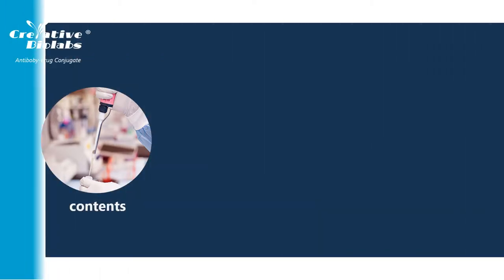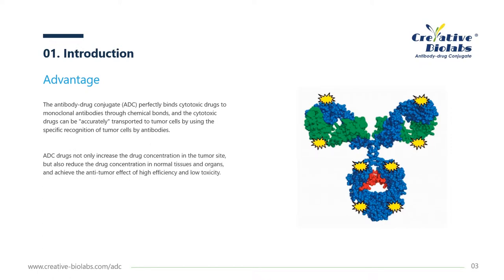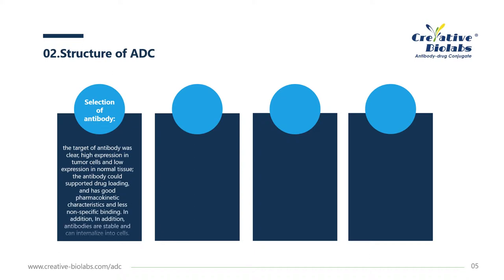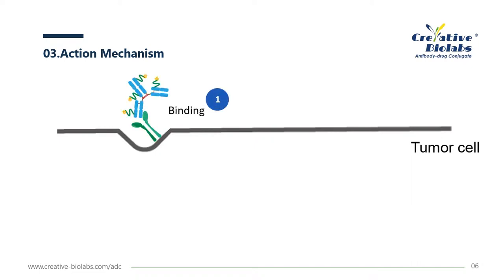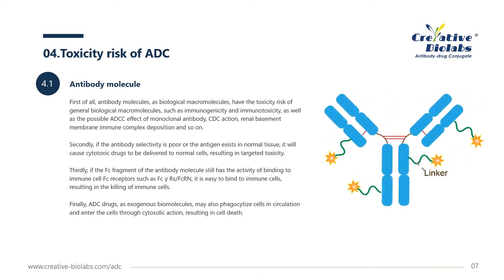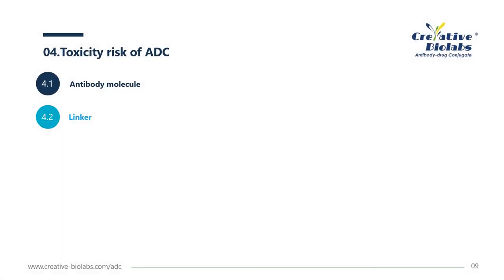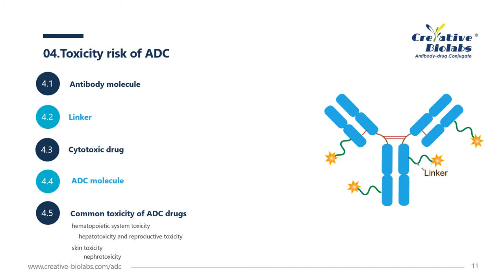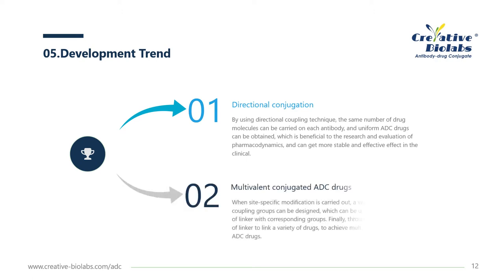What is ADC? - Creative Biolabs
This video is a briefly introduction of antibody-drug conjugate.  All my introduction includes the general introduction, structure of ADC, action mechanism of ADC, toxicity risk of ADC, it's development trend, and what we can provide with you.